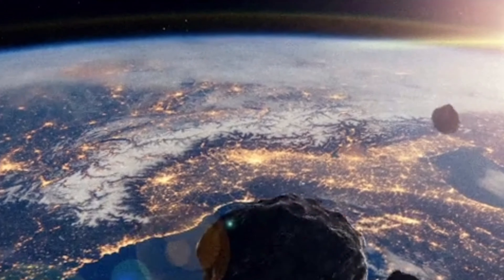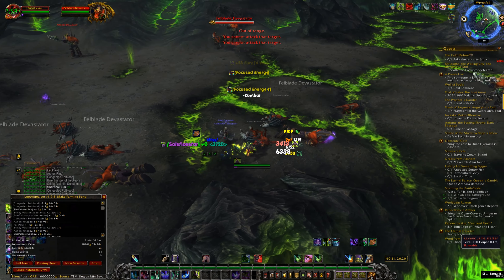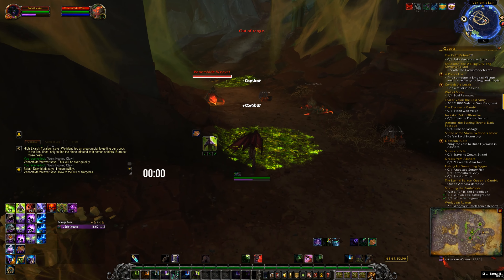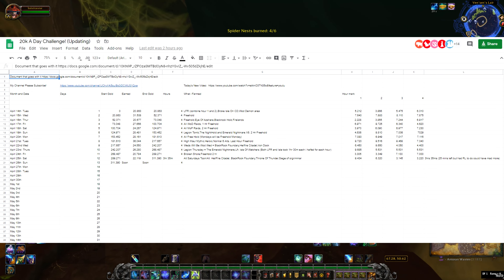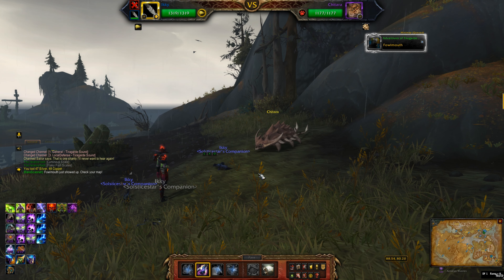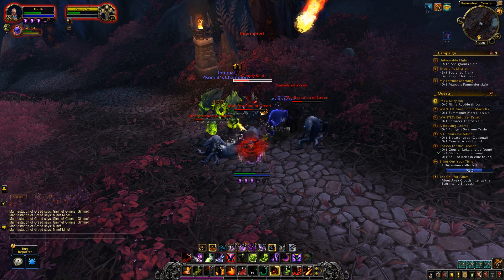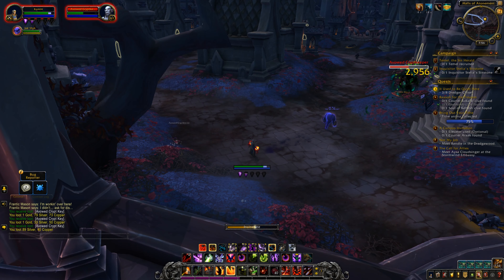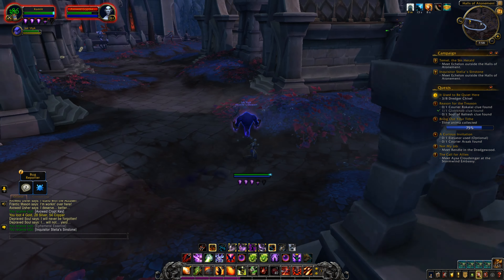311k+ In 12 Days! ‬Alpha Shadow Lands | 8.3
Hey Guys and Gals! Welcome back to another wow gold making video! Today we will be covering broken shore farm and also updated gold challenge!

To Get notified when i release my new content and all the juicy gold guides.

Today i will be discussing how you can make  311k+ In 12 Days!
Also a preview of shadow lands!

If you have any ?s let me know!

Add me!